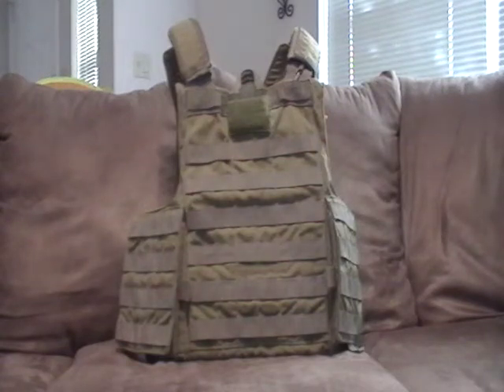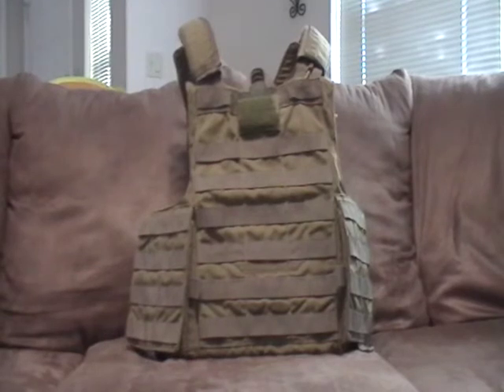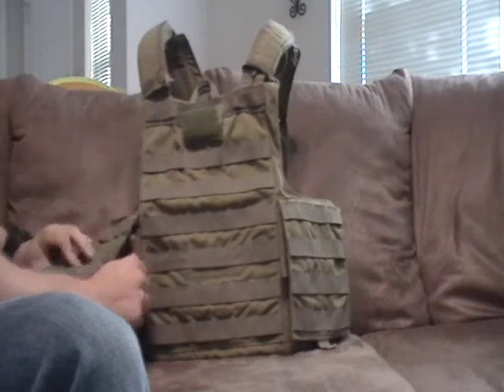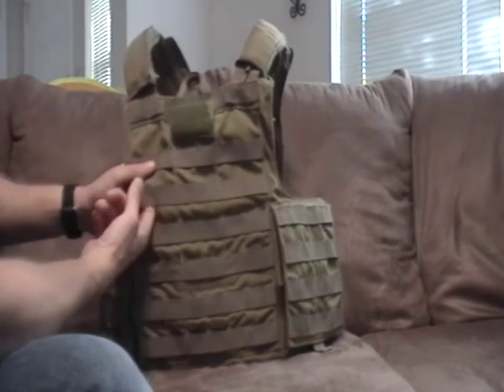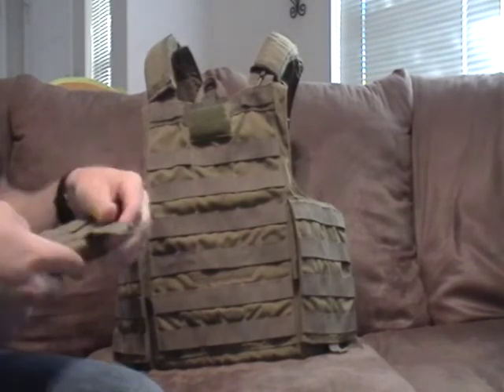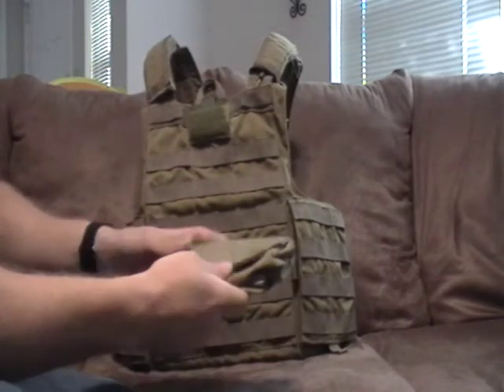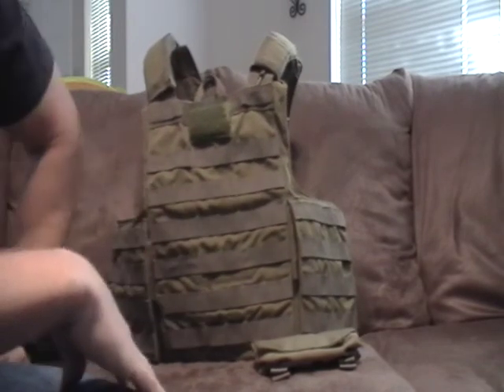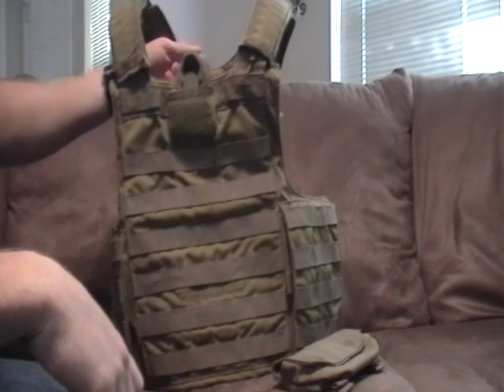Gear Review: Eagle industries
If any one is interested in the Armor carrier feel free to leave me a PM, Although it is a small it is more suitable to a medium built man and will fit medium SAPI/ESAPI cut plates